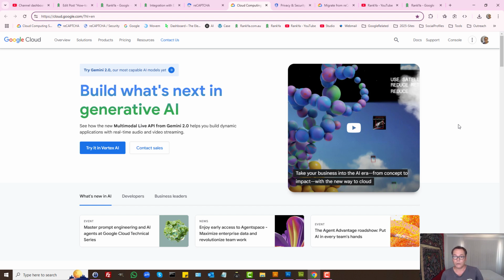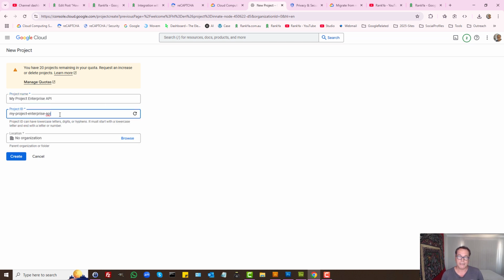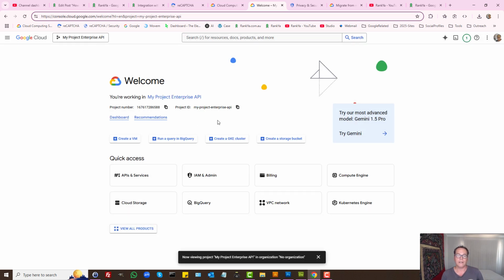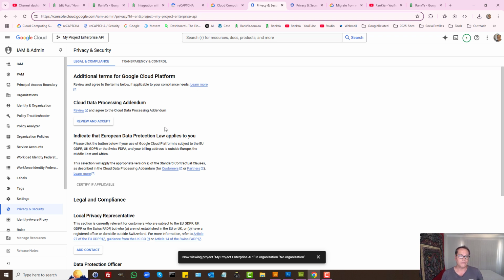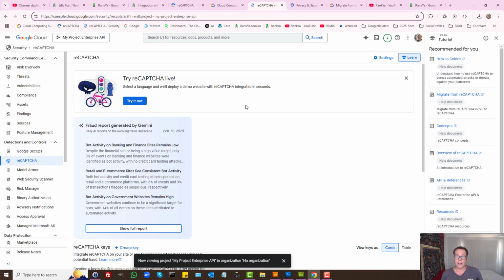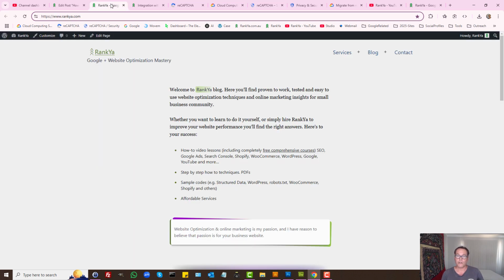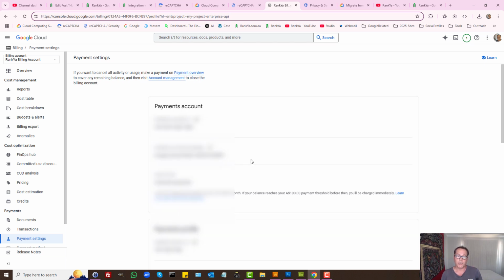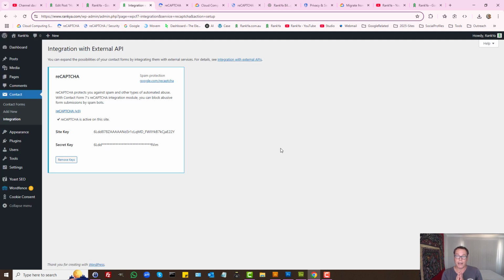How-to Migrate Contact Form 7 reCAPTCHA Key to Google Cloud reCAPTCHA Enterprise API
video tutorial shows step-by-step instructions for migrating WordPress Contact Form 7 reCAPTCHA key to Google Cloud reCAPTCHA Enterprise API using the Google Cloud reCAPTCHA Enterprise version.

Make sure you are using your main Google Account that you've used when creating reCAPTCHA Classic edition

You need not do anything on WordPress Contact Form 7 Integration setting.